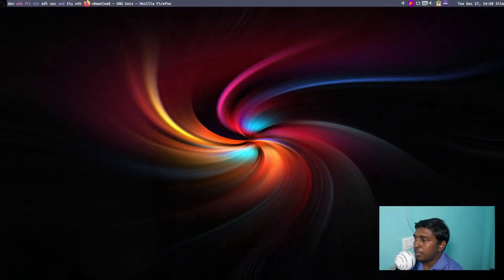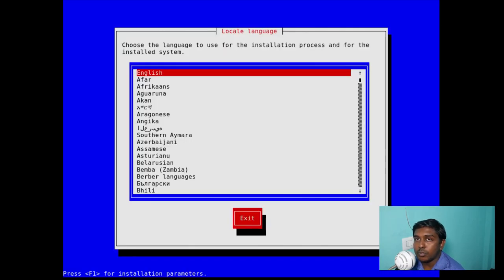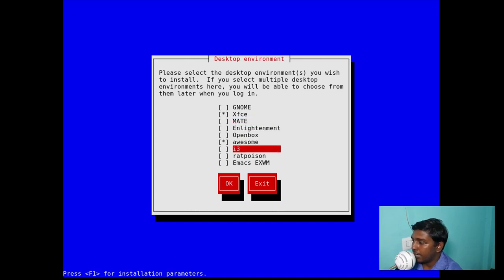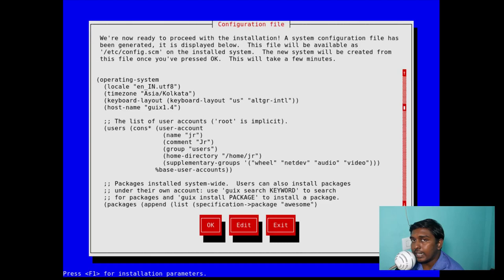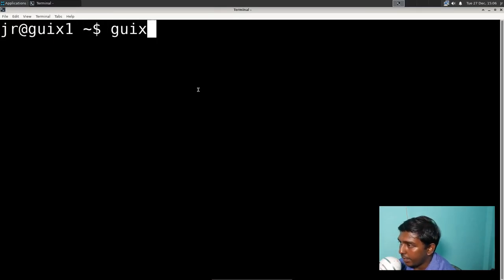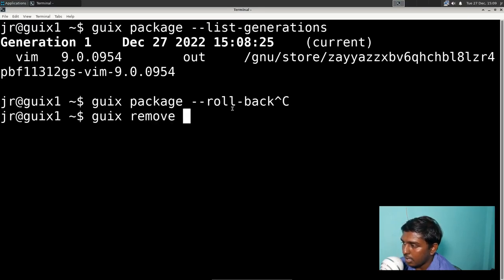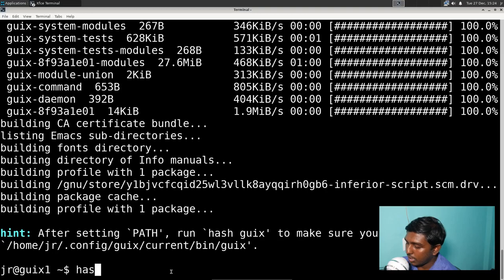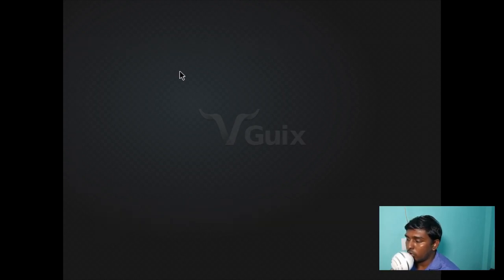GNU Guix 1.4.0 - Installation and Basic Commands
GNU Guix is a 100% libre operating system. It is declarative and reproducible. It is also an immutable distro like NixOS.